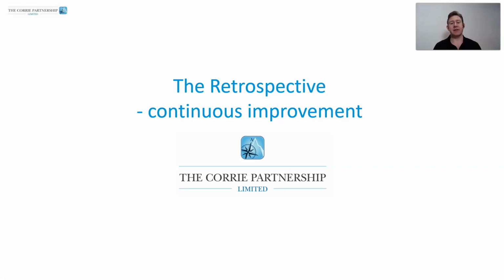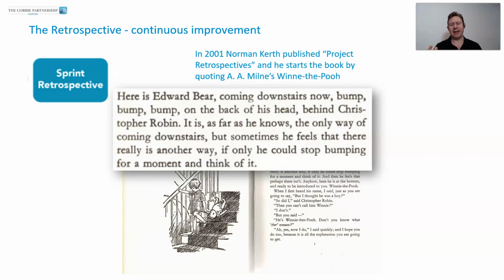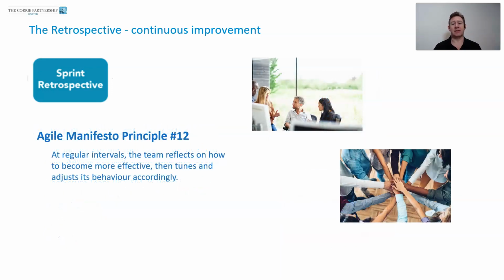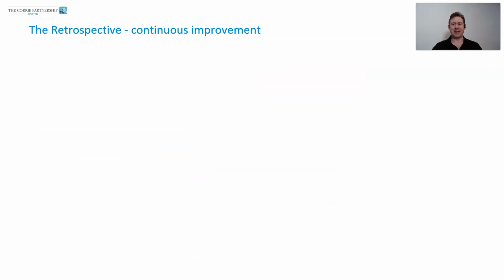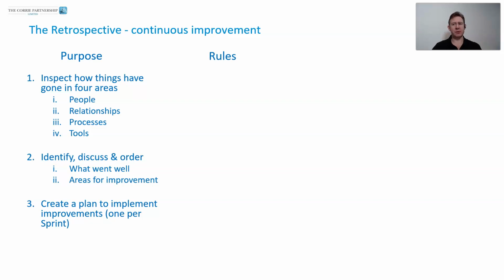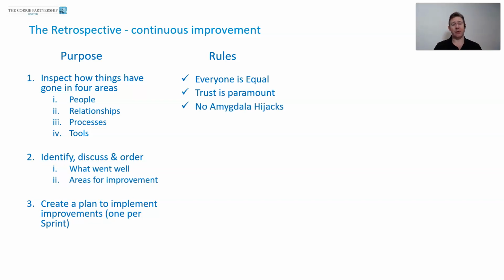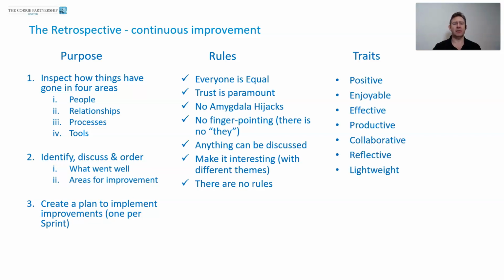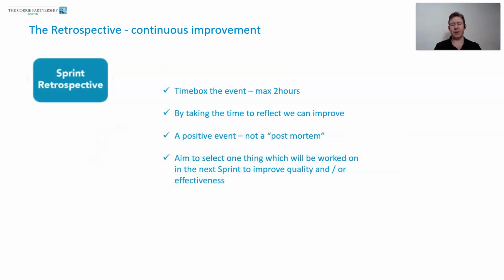The Retrospective - continuous improvement for your team